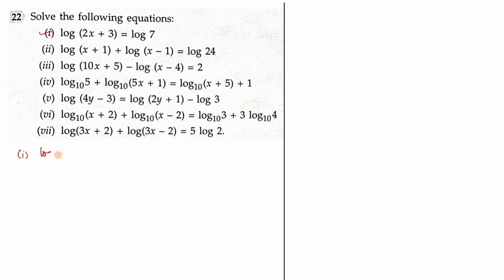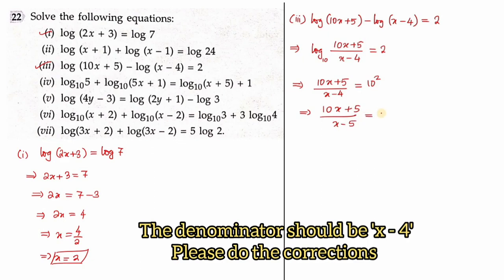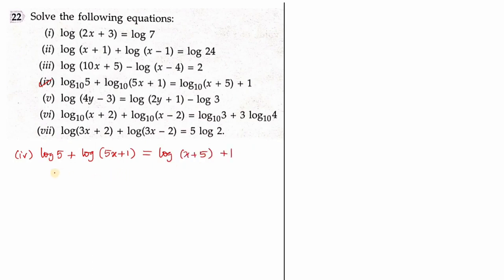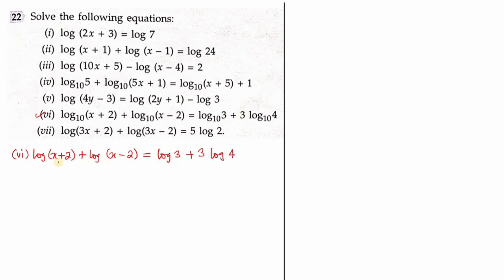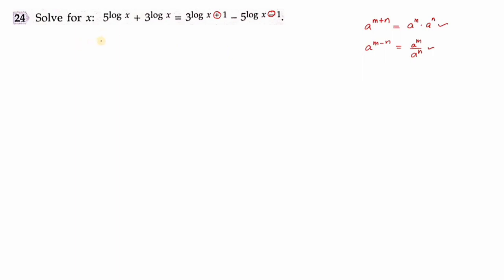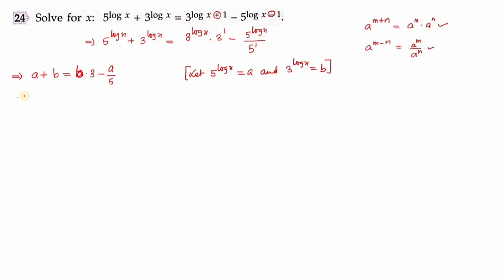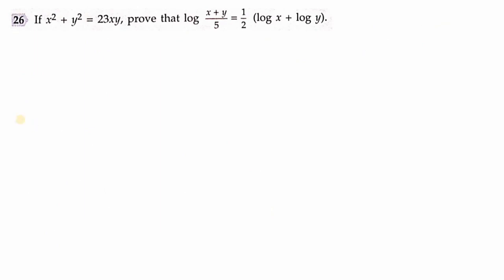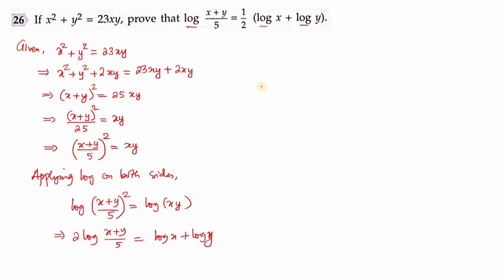Class 9 Logarithms |Part 8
ML Aggarwal
Exercise 9.2
Understanding ICSE Mathematics